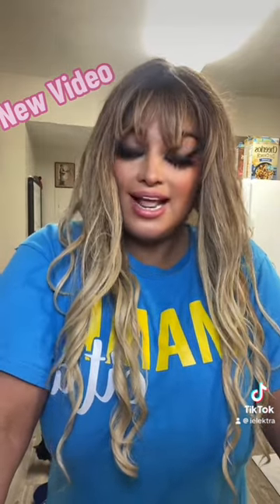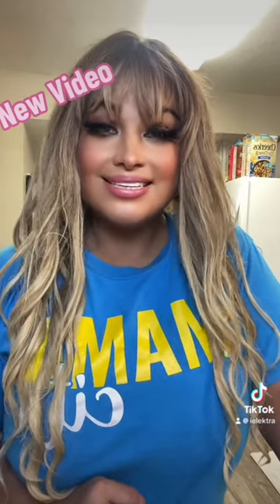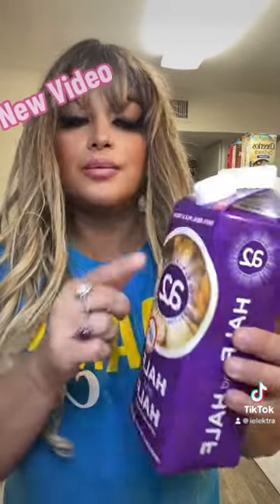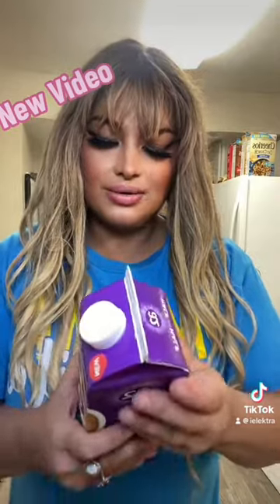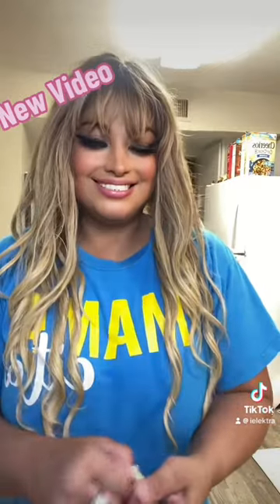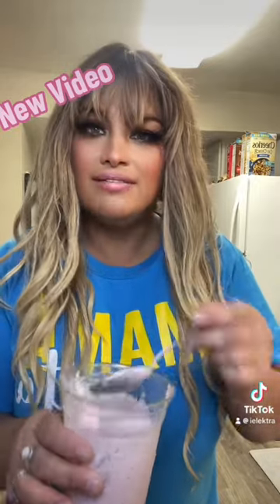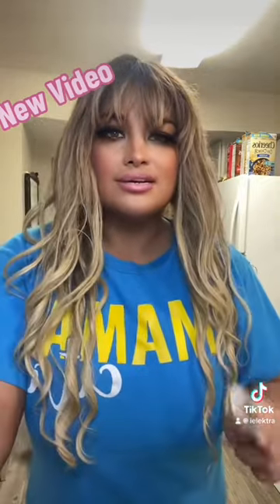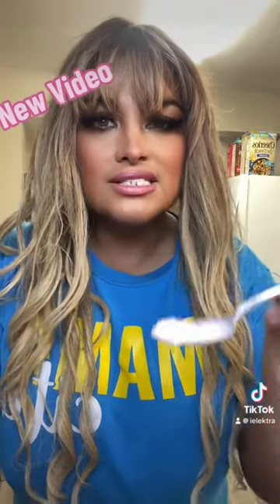Sweet Treat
I Made My Own Strawberries And Cream Sweet Treat. Check It Out.